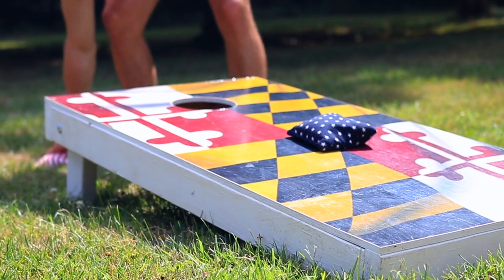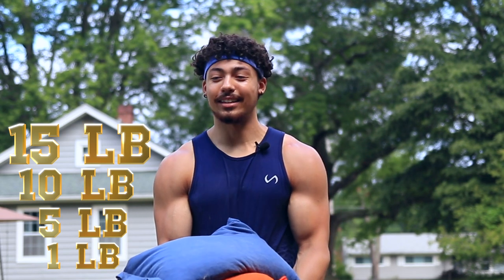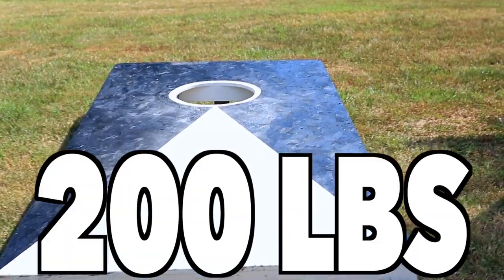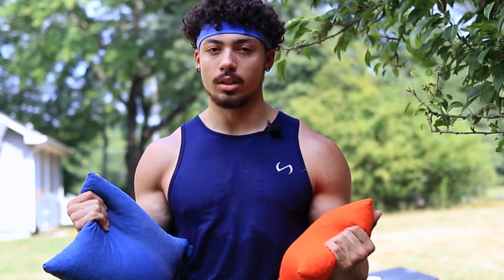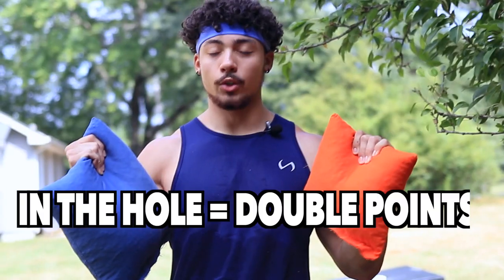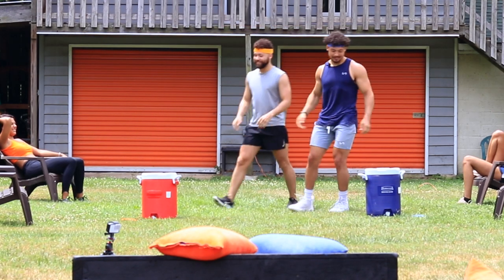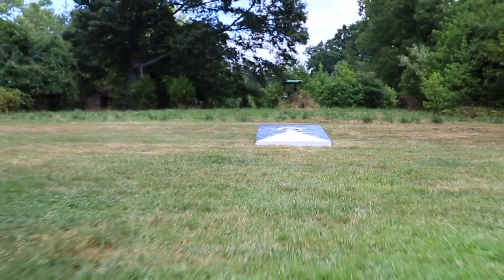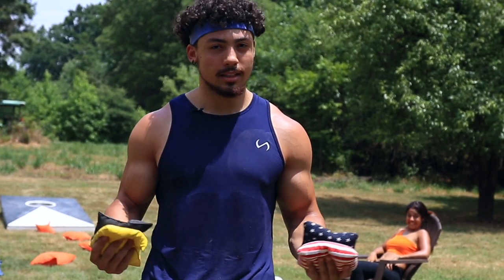We Built Giant Cornhole Boards with Super Heavy Bags | Go Bigger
Super excited about my FIRST VIDEO!!! AHHHHH! LET'S GO! BIG THINGS FOR 2021!

I love cornhole and play it all the time but I thought how could I GO BIGGER... So my siblings and I face-off in the heaviest game of cornhole ever! The board is twice as big as the regulation size and the bags are 20x heavier!

Chapters:
0:00 Explaining the Game
1:00 Meet the Teams
1:28 Round 1
2:49 Round 2
4:03 FINAL ROUND
8:24 Counting Scores
9:10 Bloopers!
10:18 Bonus Scene

I wanted to go big for my first video so I hope you guys like it! Everything we used was hand-made by my fiancee and I.

You can also find out more about our personal lives with our own pages below:

Christian, IG/Twitter: @ChrisGoBigger
Alysse, IG: @AlysseCassandra
Paige, IG/Twitter: @paigealinaa
Jonny, IG/Twitter: @itboyJonny

Come back next week, we'll be going EVEN BIGGER!!!